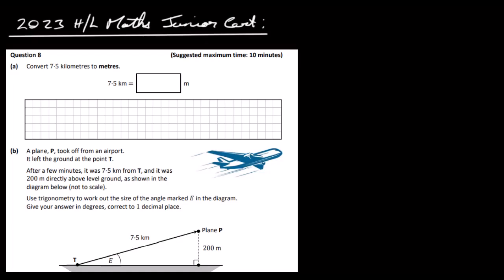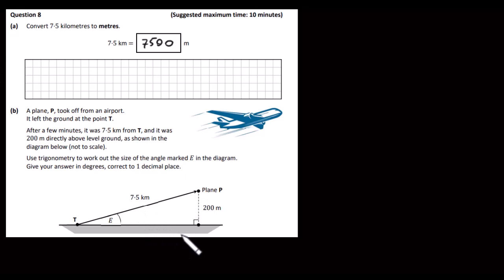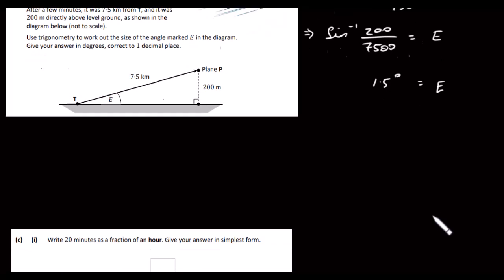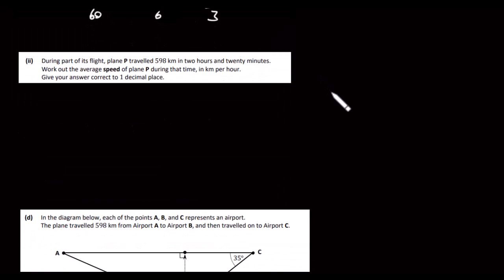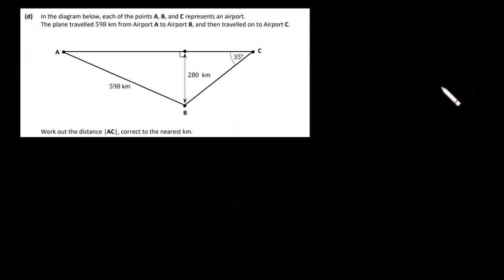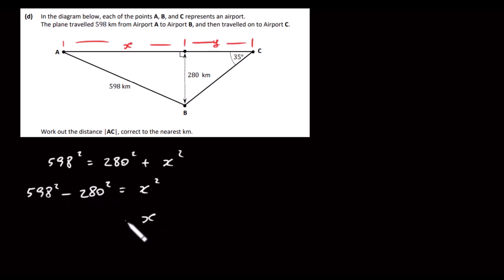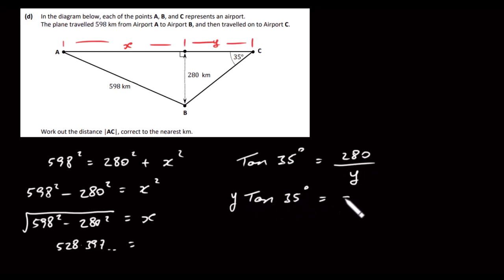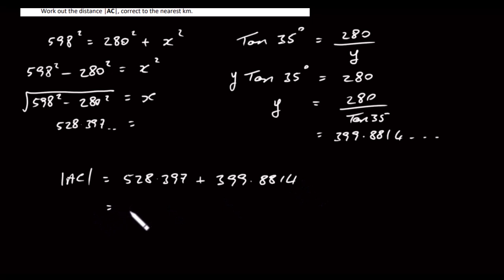2023 HL Maths JC Q 8